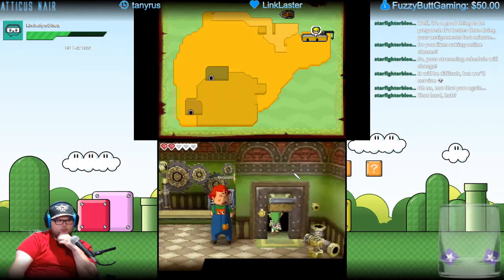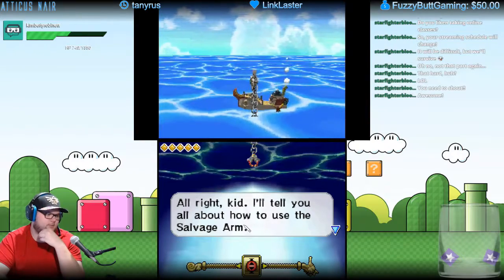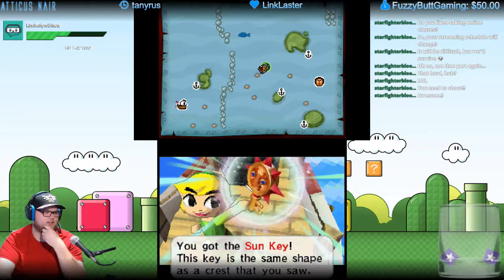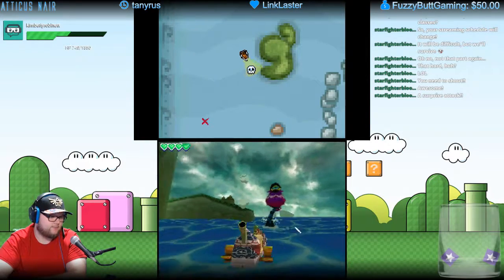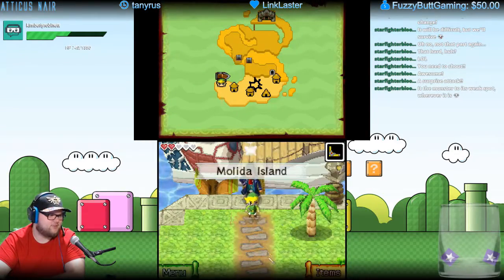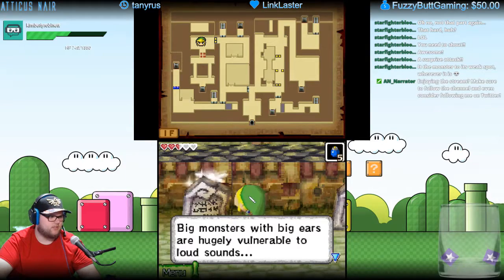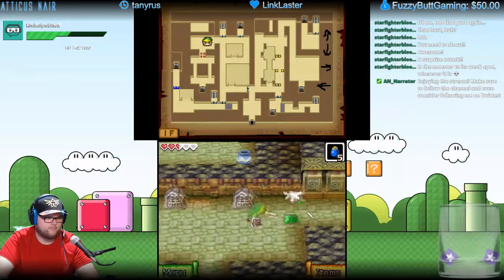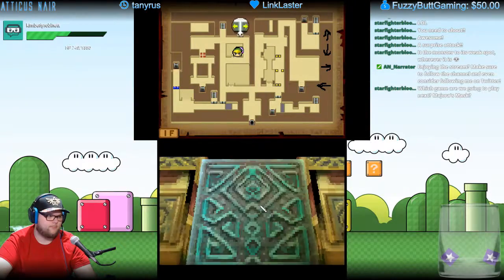The Legend Of Zelda: Phantom Hourglass - Part 11 - Stream Replay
Ever wondered what it feels like to put a stylus through the bottom screen on your DS? I now have, hope that comes across in these videos. Enjoy.

All footage is from the live streams over on Twitch. Come by and hang out if your feeling fancy! ♥ I write reviews for games that I play on stream